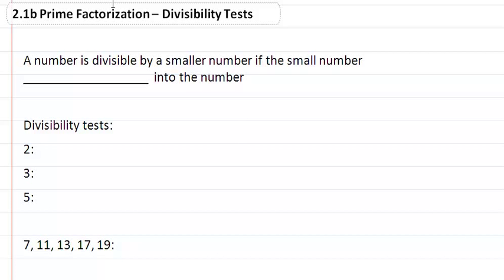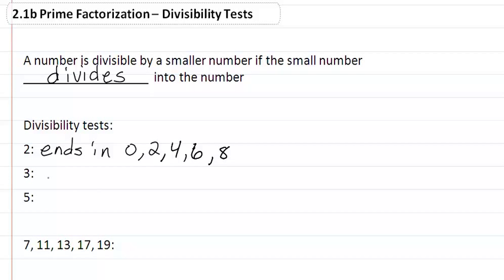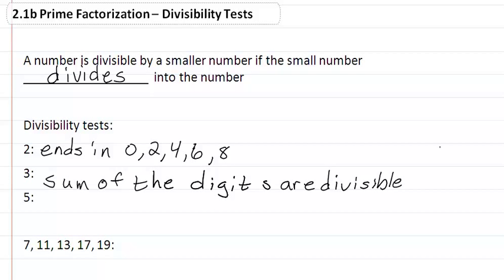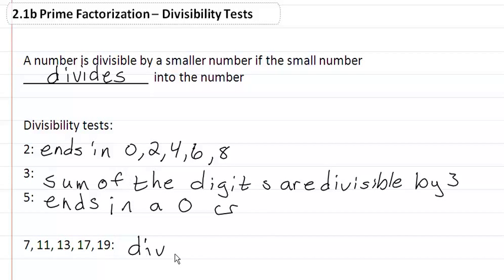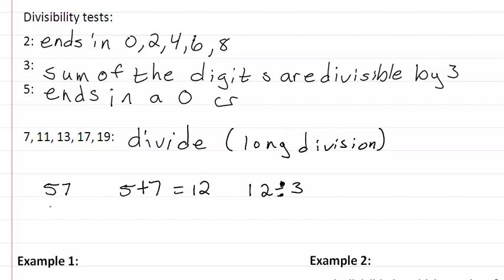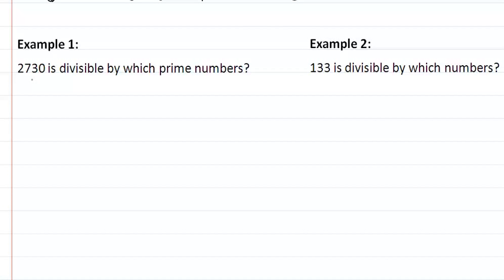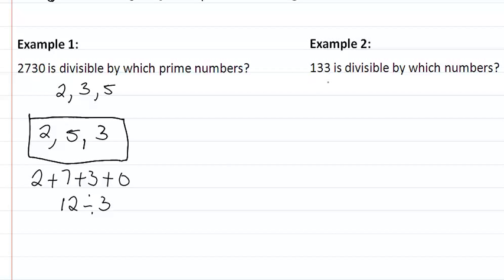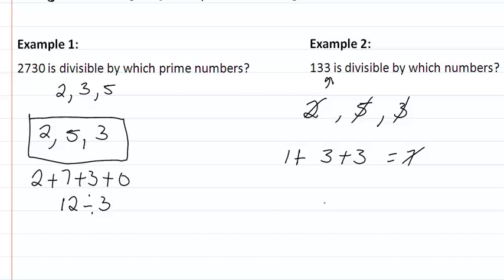2.1b Prime factorization-divisibility tests